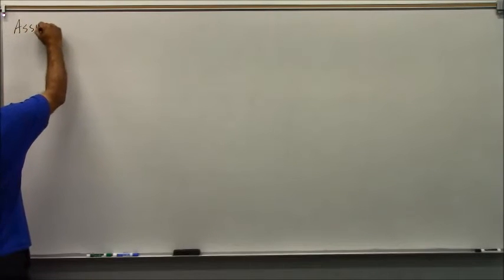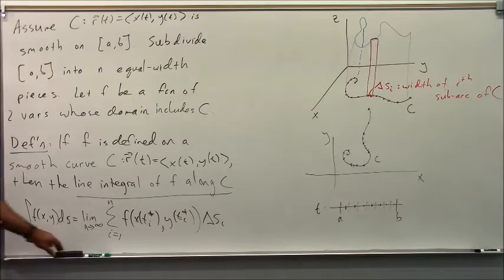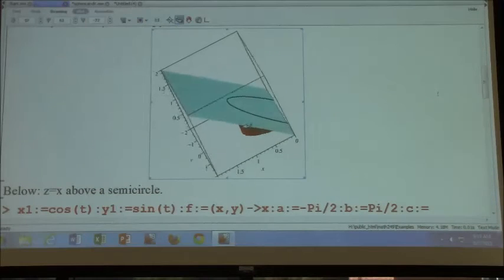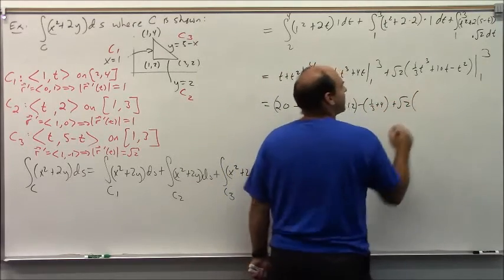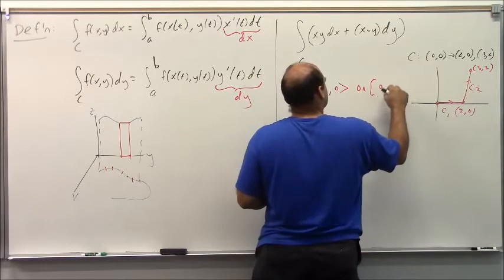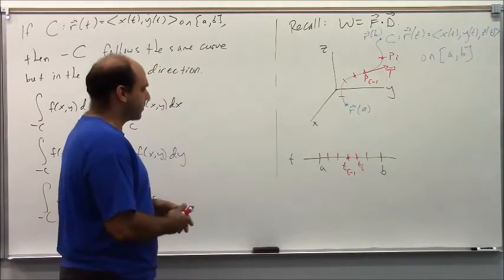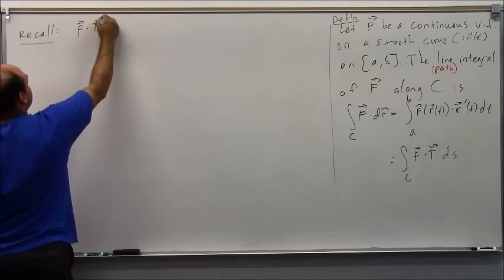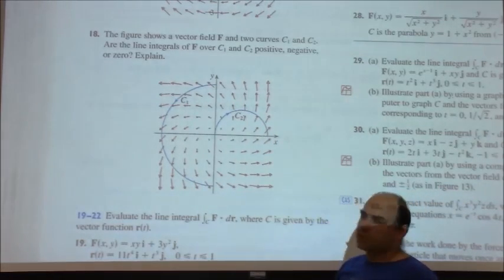16 02 line integrals